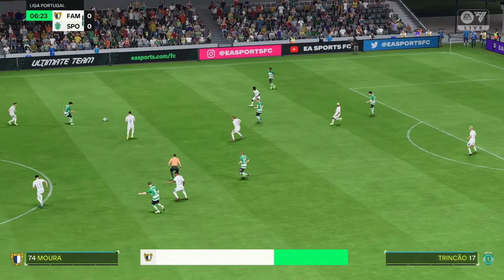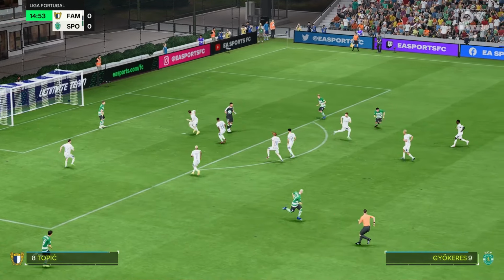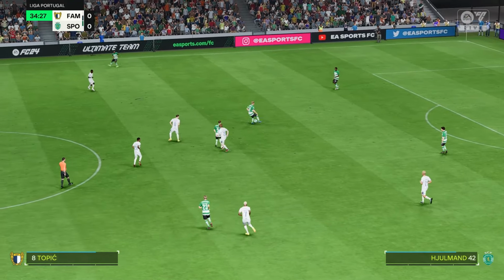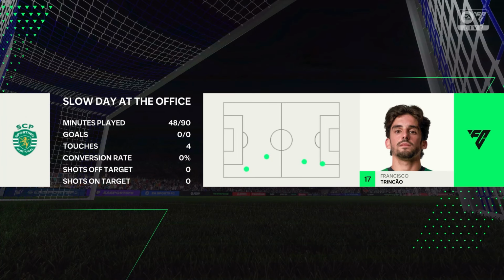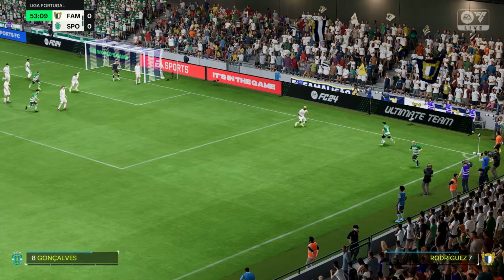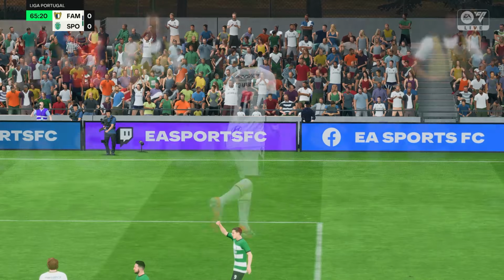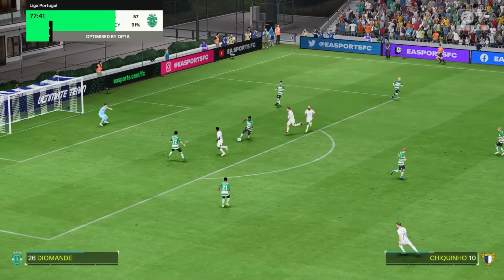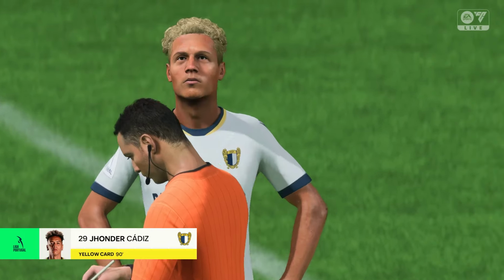🔴Famalicão vs Sporting CP | Liga Portugal 2024 Match Today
🔴Famalicão vs Sporting CP | Highlights | Liga Portugal 2024

This video is a real simulation (gameplay) of the Famalicão vs Sporting CP match on the football game EAFC 24. All submitted videos were recorded by the owner of this channel. The use or copy of these videos is NOT allowed and will be punished.

live football match football match live

football match live match

live football tv

live football app

football live full

football live

football

live football

live football today

live today

football live full

football live

football

live football

live football today

live football match online today

football match live

football fan

bein sports live match today

bein sports live match

Bein sports live

live football match today online

football live now

football live 2023 today

football highlights

football khela live

football match live

football match 2023

football match 2023 live

football live now today

today football match highlights

highlights football

highlights football today

highlight football